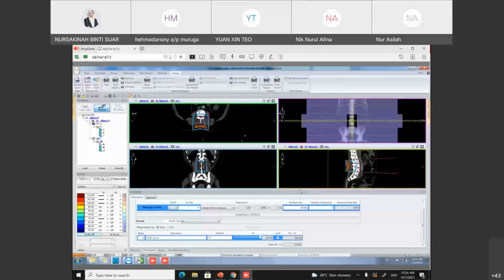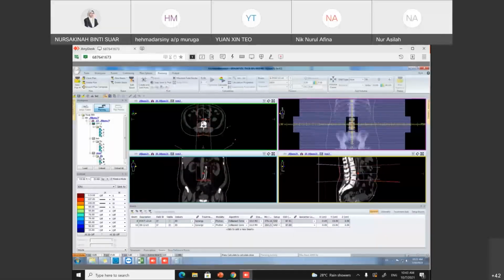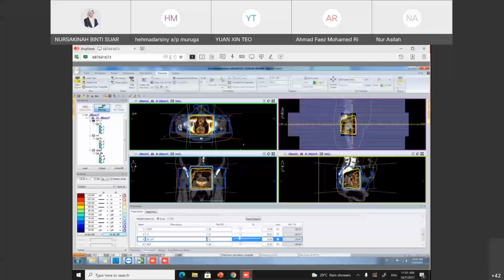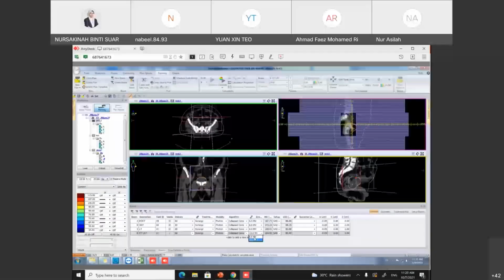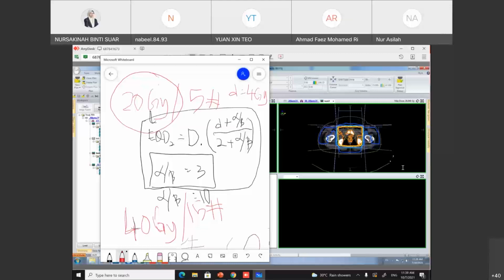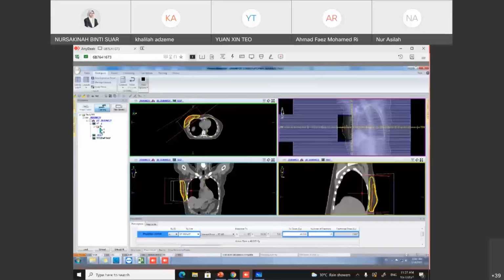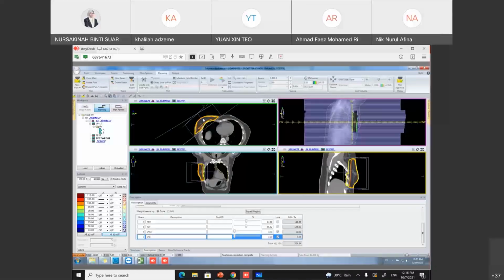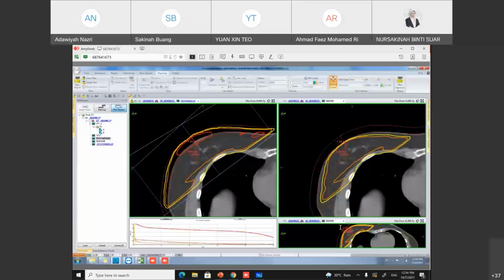TPS Short Course Day 1 Part 2